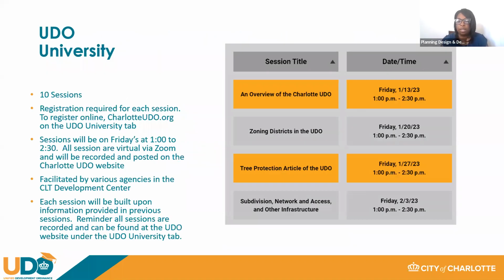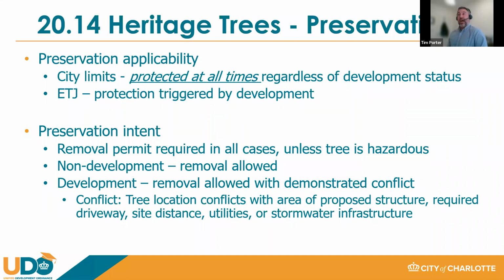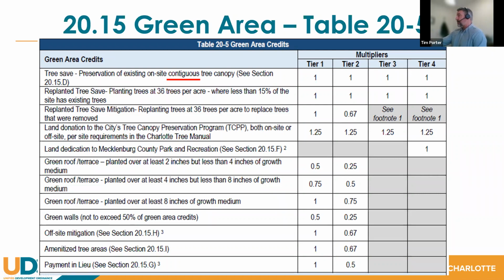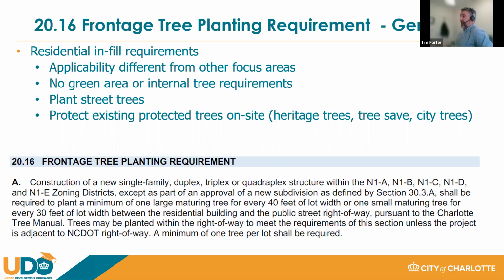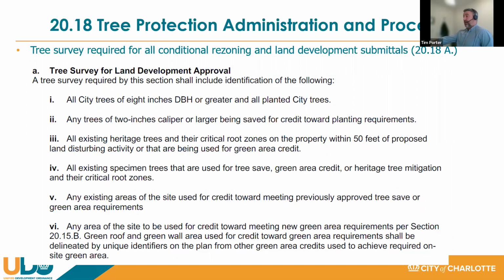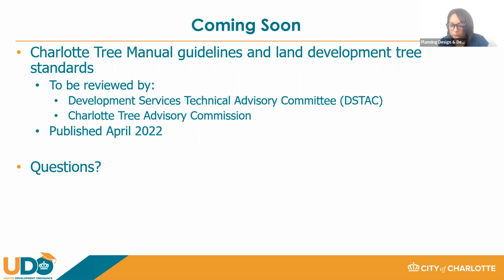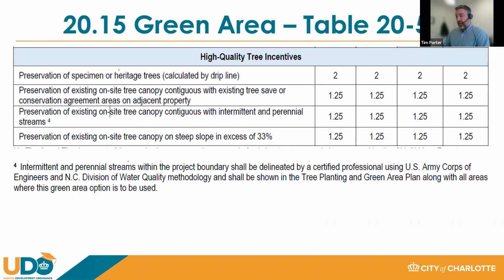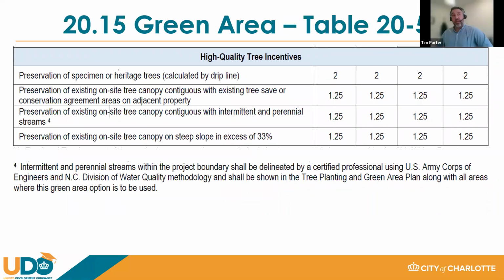UDO University Session 3: Tree Protection Article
Original Session presented on January 28th, 2023.